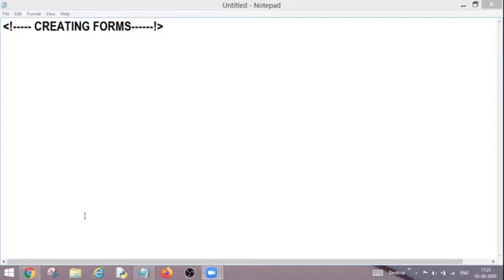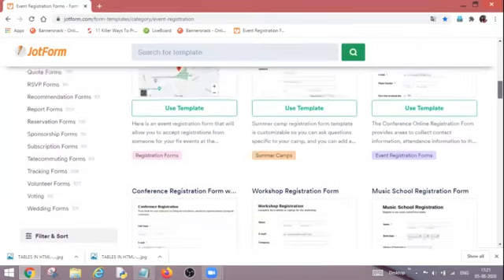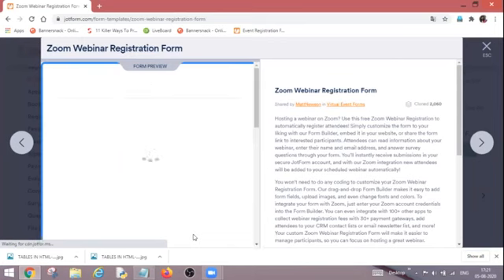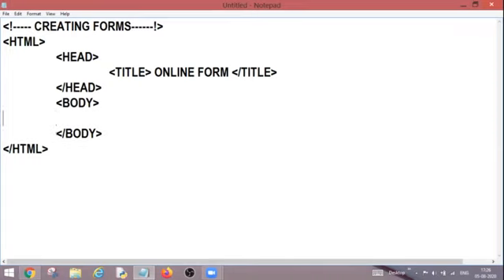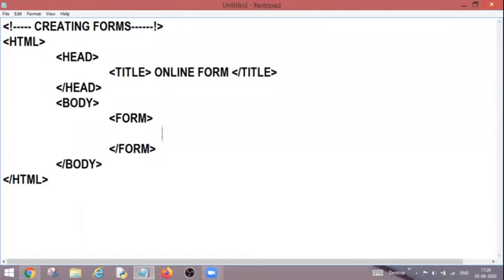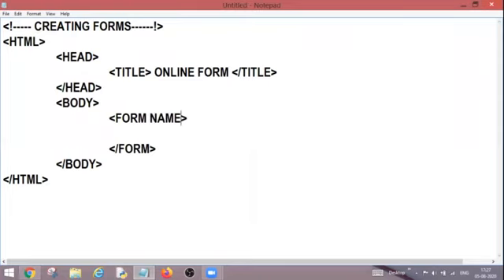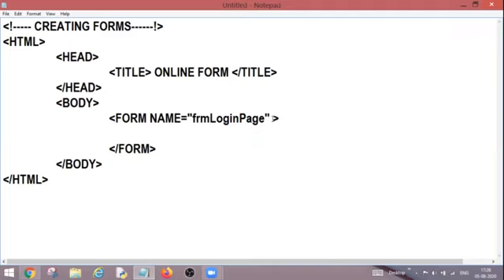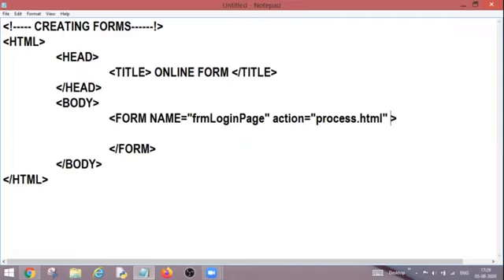HTML Tutorials || How To Create A Form in HTML || Form Tag || Forms in Html || Part-1 || Learn HTML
HTML form tag
HTML forms are most important part of any website. Using HTML form tag we can create variety of forms like login form, admission form, reservation form, registration form etc...
Now a days even, students are giving exam through Google forms.
form tag is a paired as well as a block level tag

HTML form tag attributes
id: same as of name

get method is not secured as it displays everything in the url
post method is secured: values from the form controls don't get displayed in the query string which gets displayed in the url.